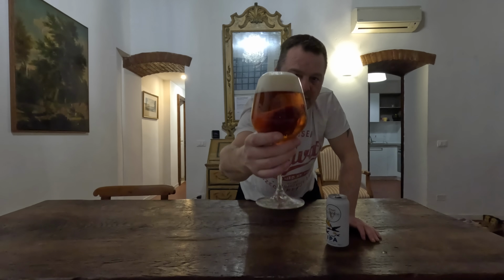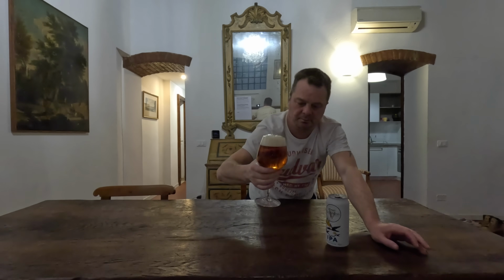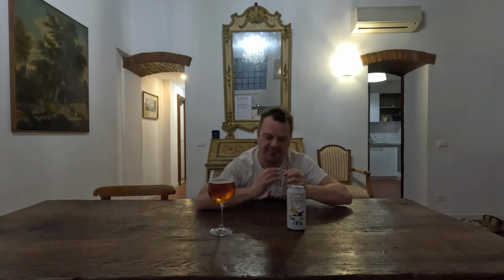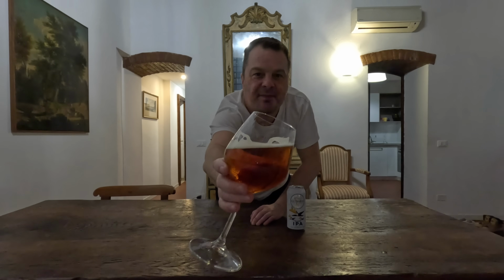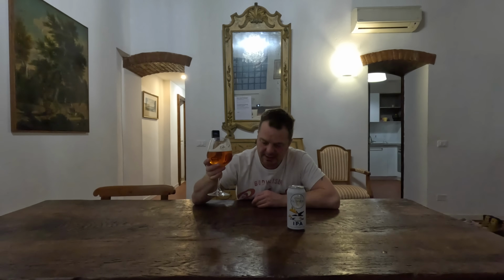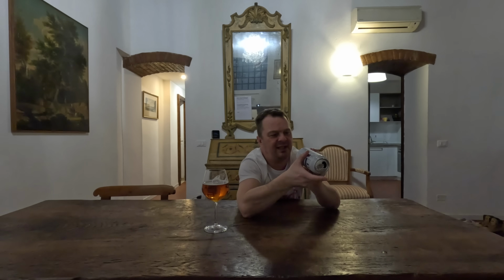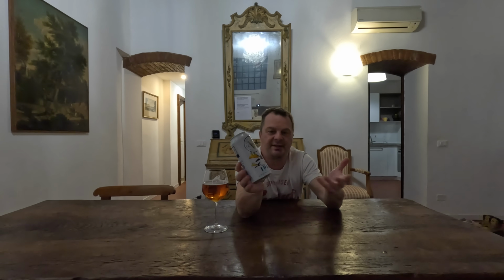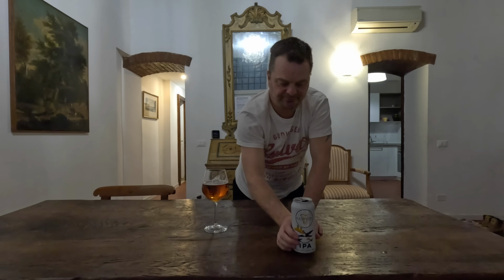Guinness Blonde IPA Review , Guinness Craft Beer Review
Recorded In 4K Ultra HD Real Ale Craft Beer Reviews Guinness Blonde IPA Review , Guinness Craft Beer Review